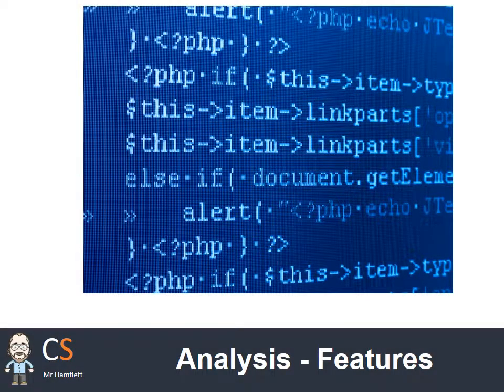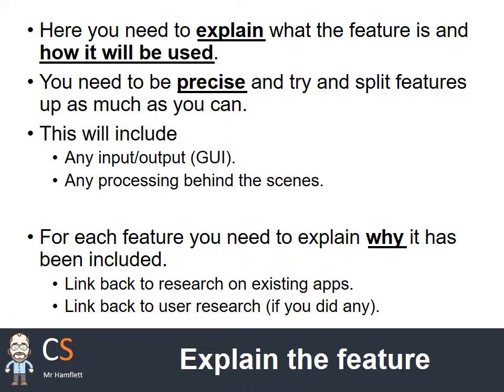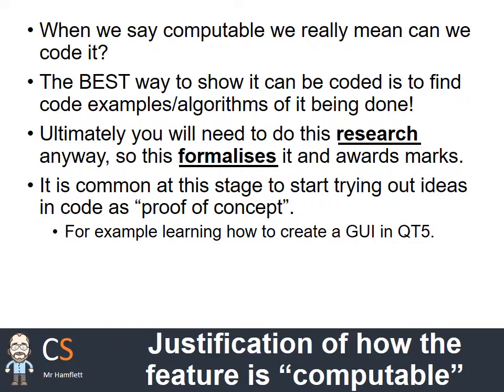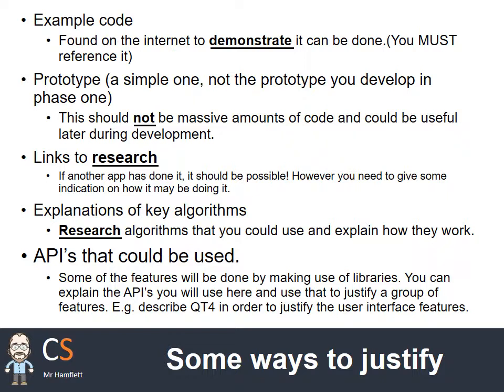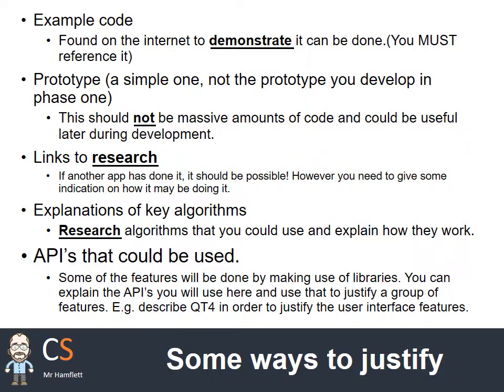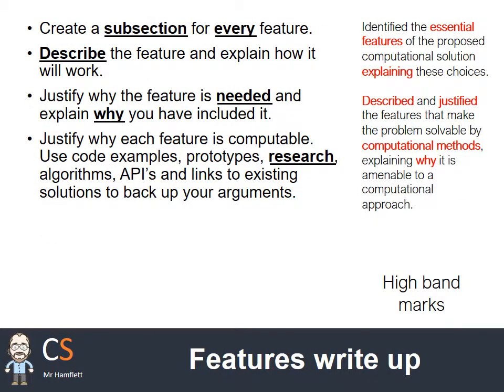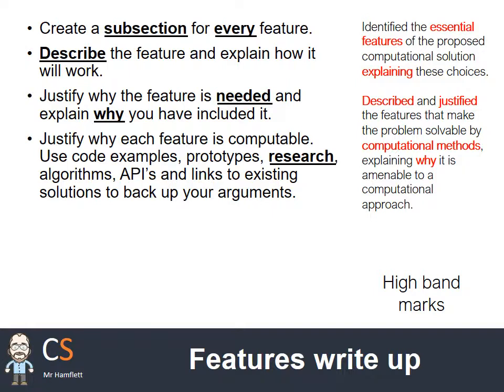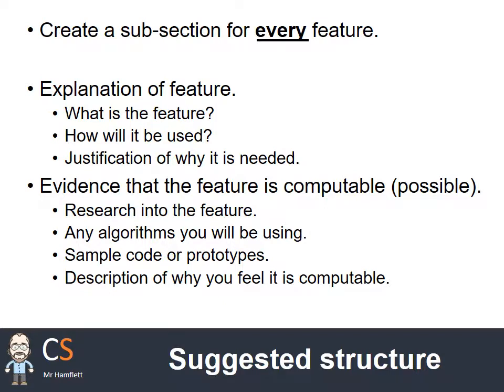OCR GCE Computer Science - Coursework analysis - features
This is the key section of analysis. You must both describe what features your app will have and also show that it is computable.